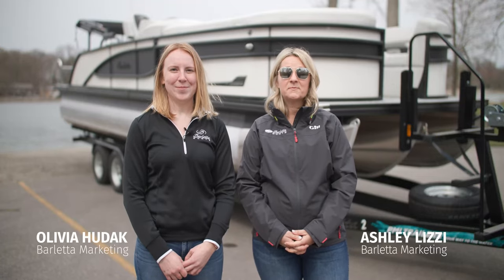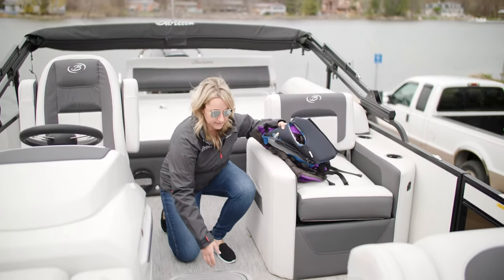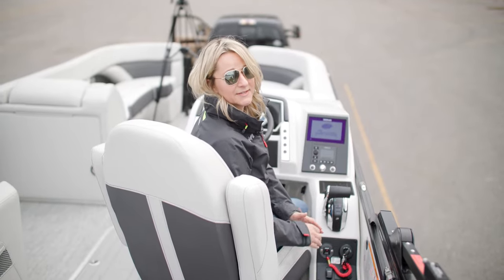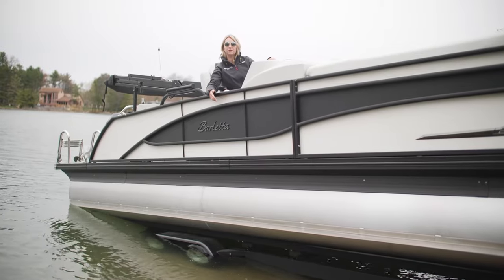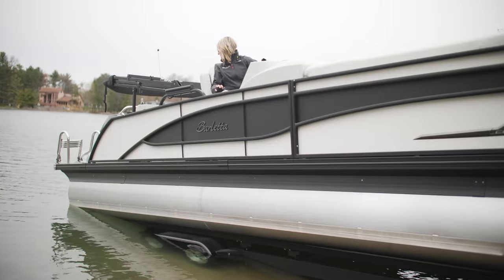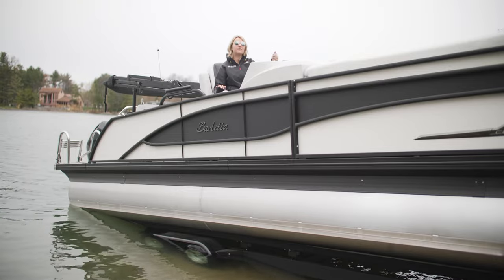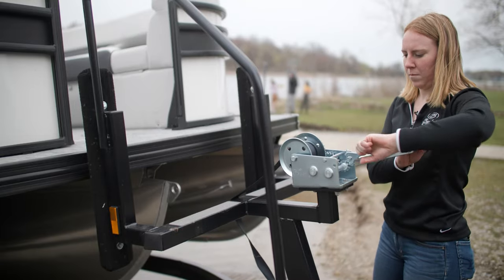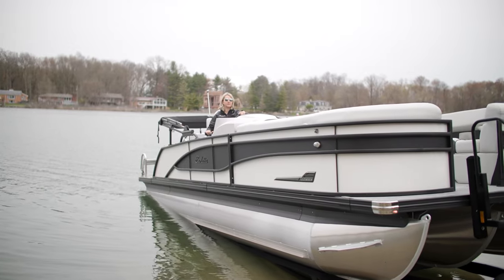How to Launch a Pontoon - Barletta Boats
A step-by-step look at how to launch a pontoon boat.